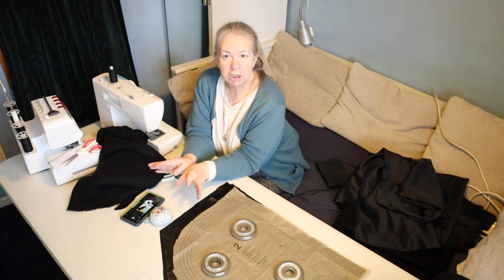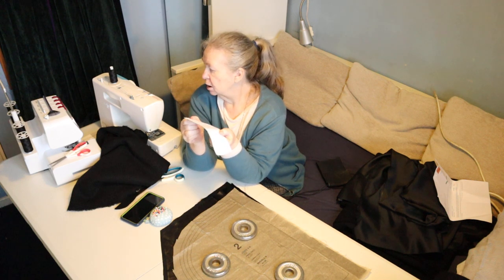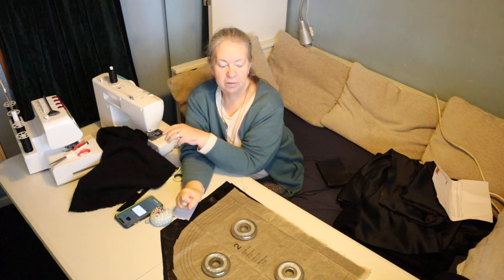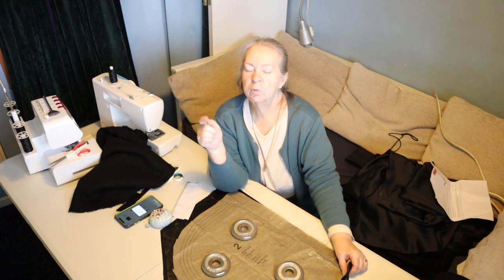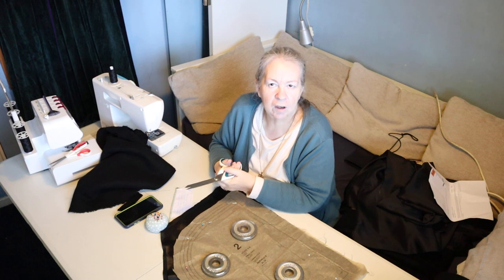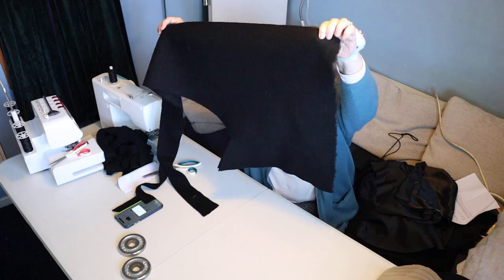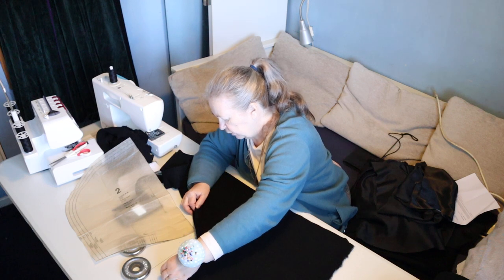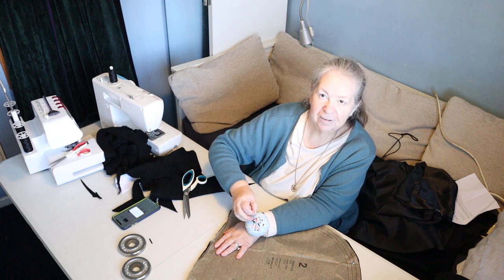making the cloak part 3